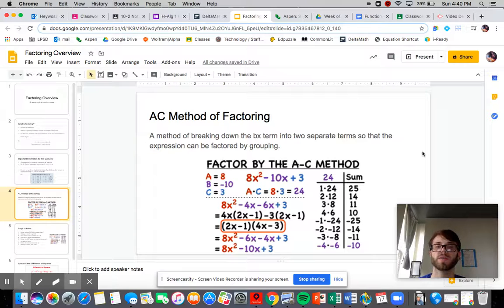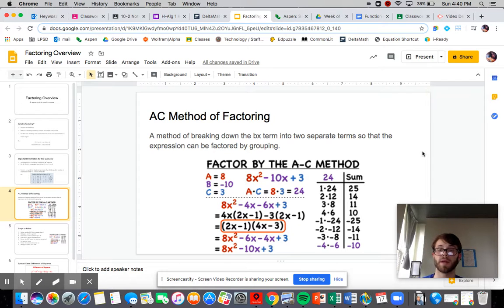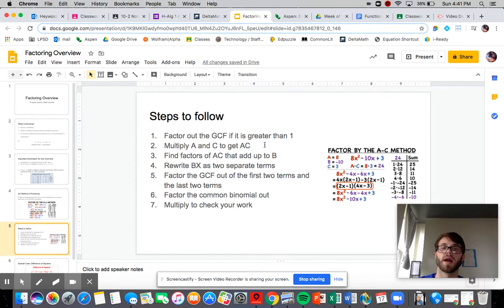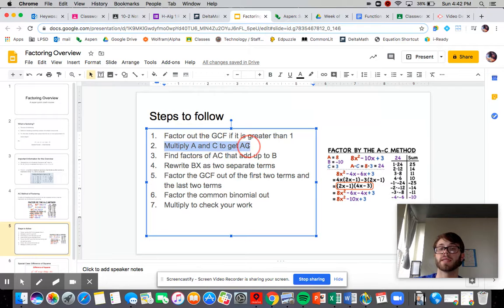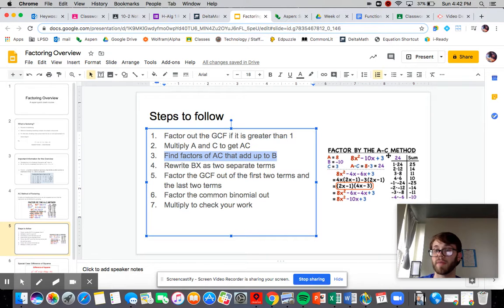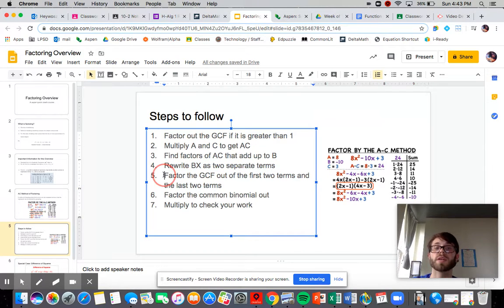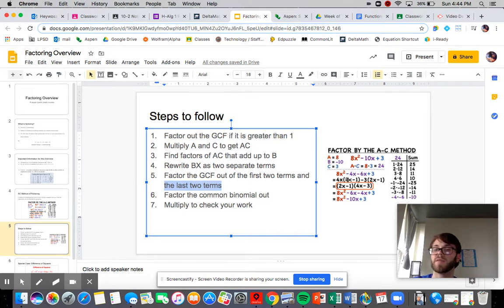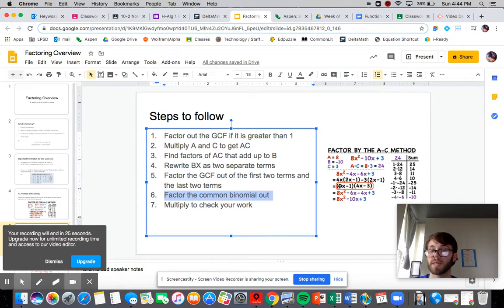AC Method Factoring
An overview of using the AC Method